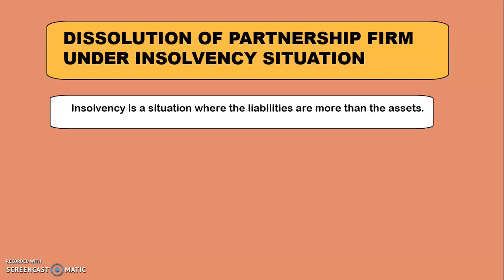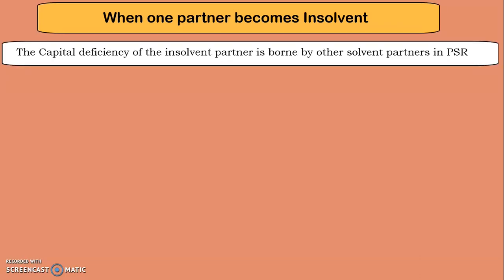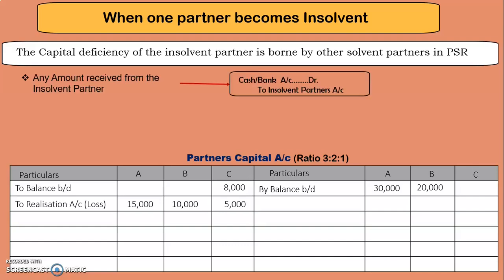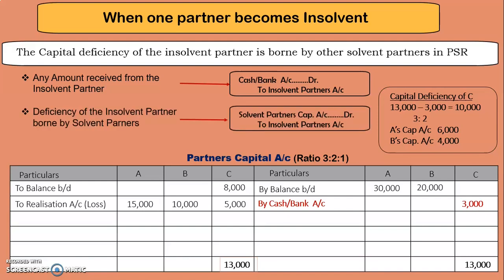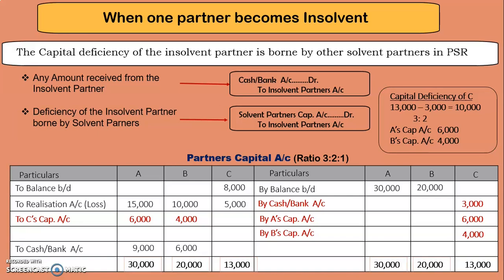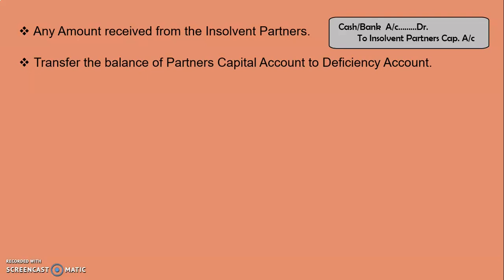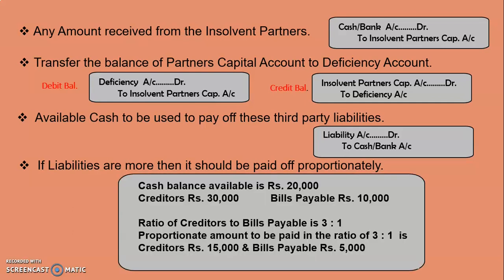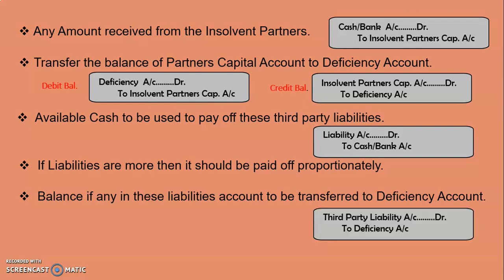Dissolution of partnership firm - part 3 Book keeping Std 12th commerce